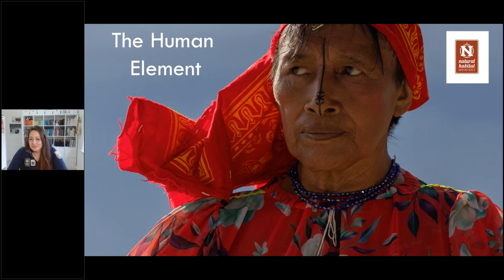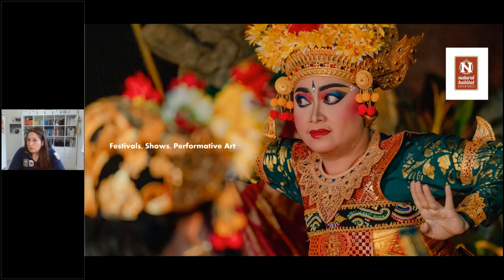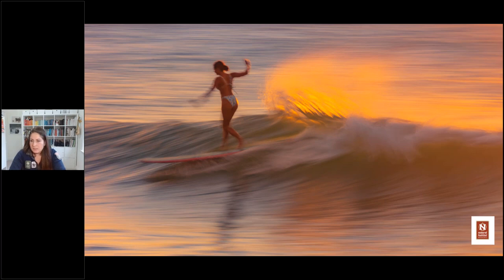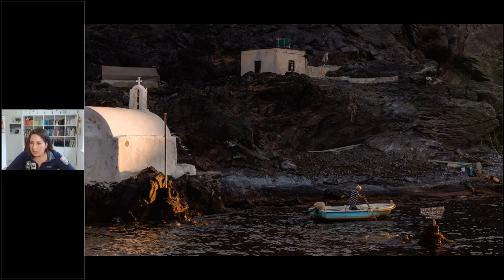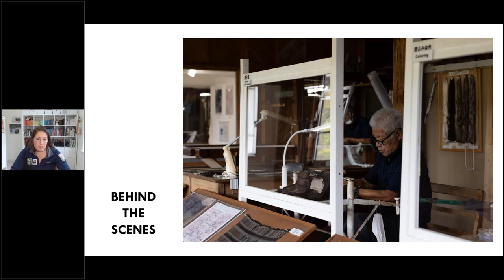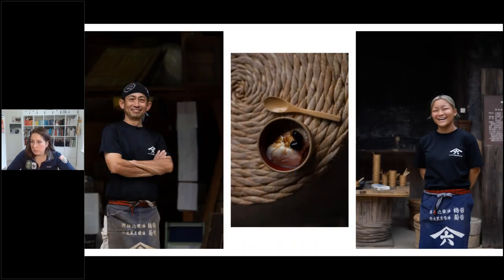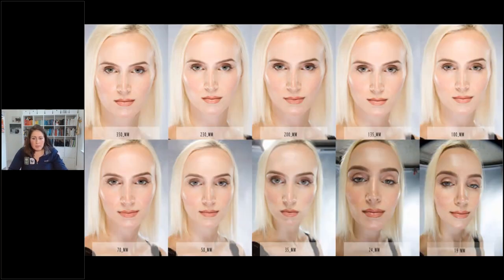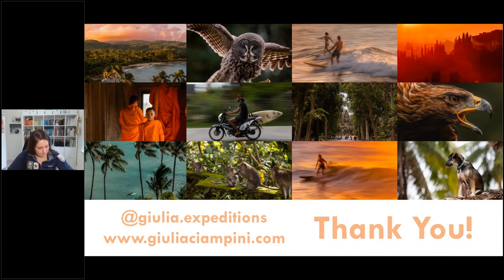Daily Dose of Nature | Travel Portraiture Tips for Capturing the Human Element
Lions, tigers, bears...we love a good wildlife photo! But including people in your pictures -- whether other travelers, guides or locals -- can add context and meaning that you won't always get from landscape or animal images alone. Professional photographer and Expedition Leader Giulia Ciampini shares her tips for shooting dynamic individual and group portraits that will take your travel photography to the next level. Learn how to approach and direct subjects, get advice on lighting and composition, and discover the power of portraiture for storytelling.